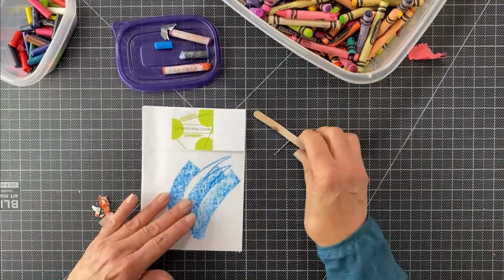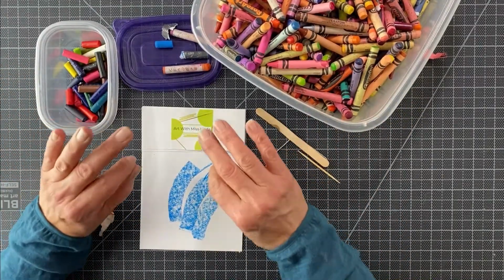TIPS AND TRICKS - Peeled crayons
Why does Miss Linda peel and break some of her crayons? This trick helps artists use their crayons and pastels in a more versatile way.